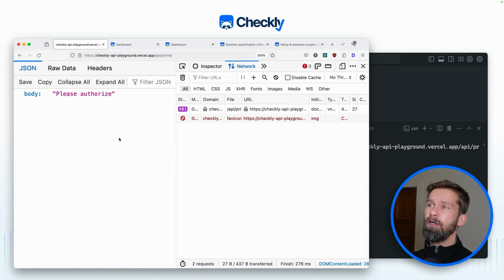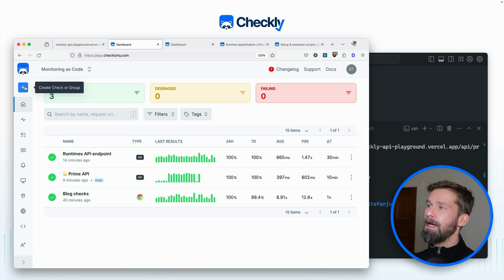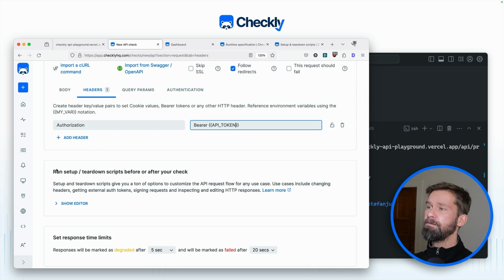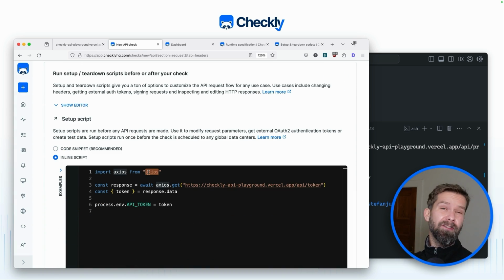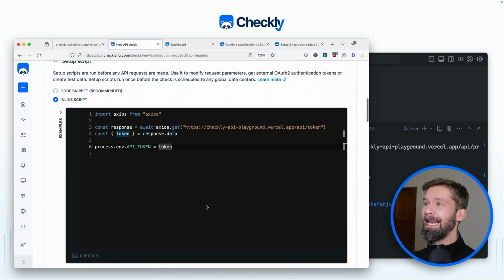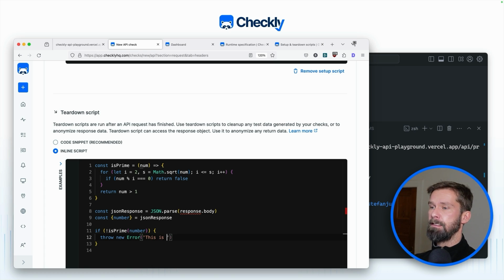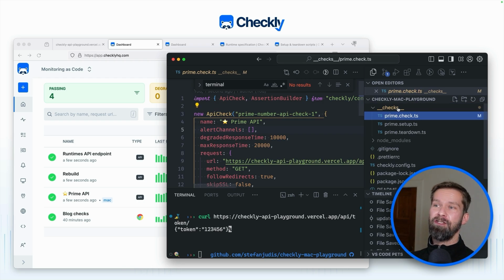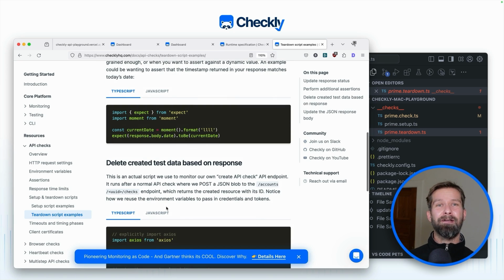Monitor complex API endpoints with Checkly API checks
Learn in this video how you can monitor complex API endpoints using Checkly's gloabl API monitoring. Checkly's API checks are highly customizable with setup and teardown scripts. Pre-fetch auth tokens, sign requests, or create custom response assertions. It's up to you!